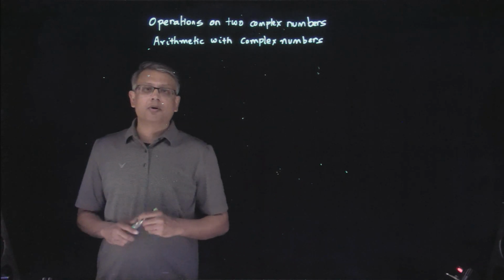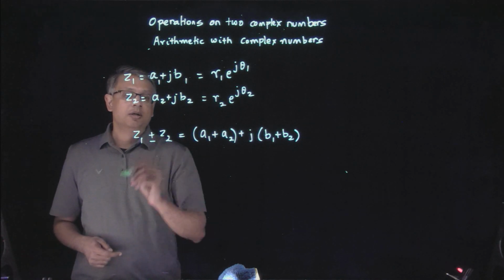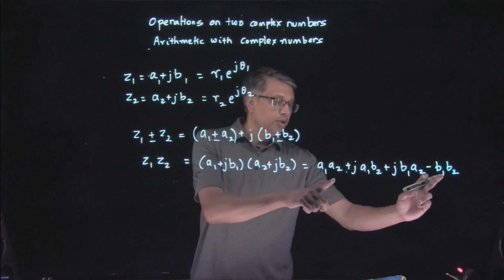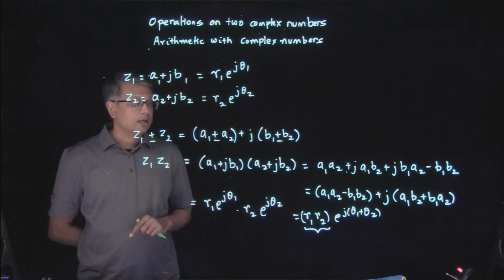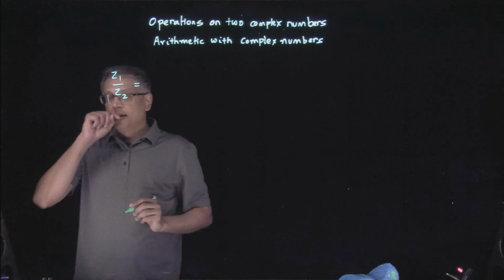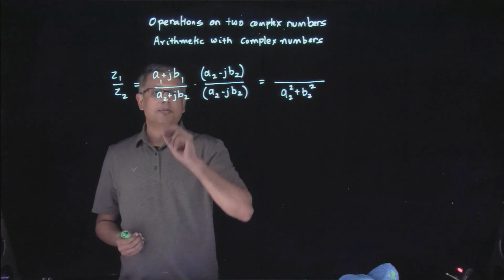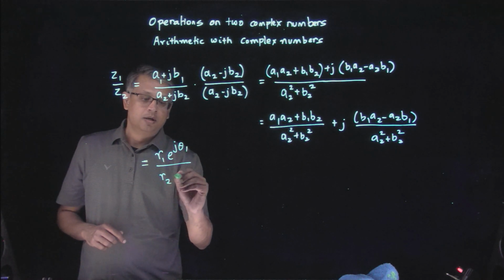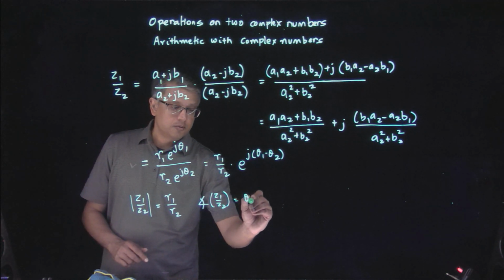Arithmetic with complex numbers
How to add, subtract, multiply and divide complex numbers ? Cartesian form is easier to perform addition and subtraction. Polar form is easier to perform multiplication and division.